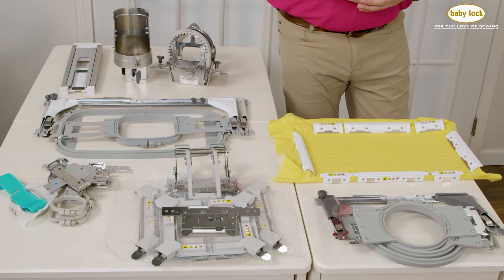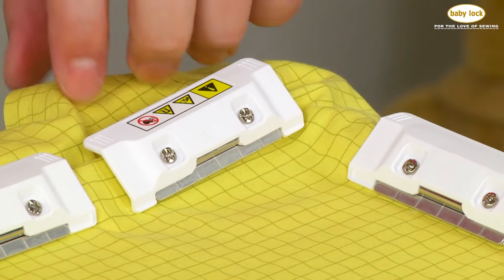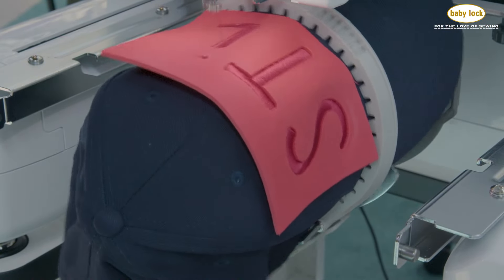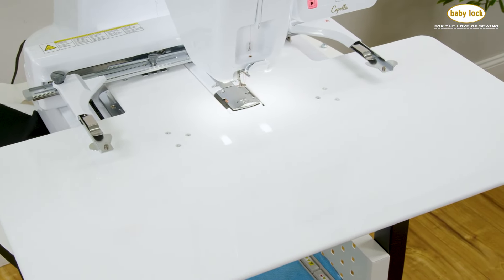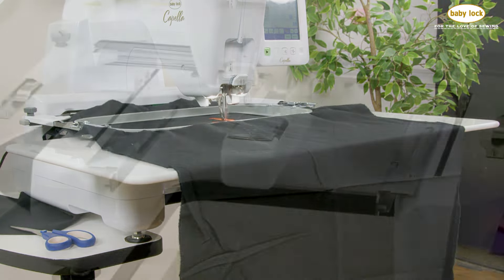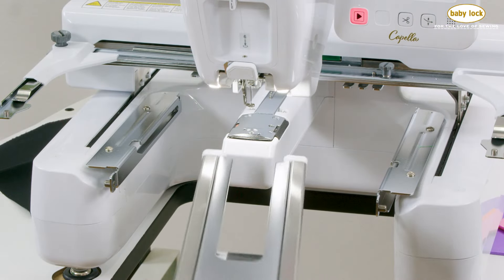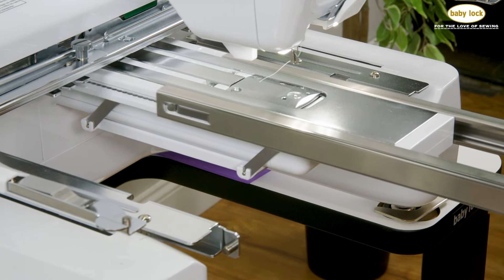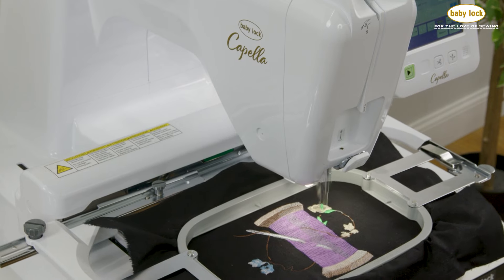New Capella Features: Freearm Capabilities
Even the most unusual items are now easy to hoop with a Baby Lock Capella free-arm machine! The Capella's wide variety of hoops and frames caters to nearly every embroidered item- yes, even caps!

Try it out at a local retailer

But that's just the beginning. When you purchase a Baby Lock, you join the Baby Lock Community. You will receive hands-on retailer support, exceptional customer service, hundreds of free projects, invitations to our exclusive online communities, and access to over 1,000 online sewing videos. Join the Baby Lock community, where your passion and creativity are limitless.

Contact your local Baby Lock retailer to demo these new machines

Head over to Babylock.com for more ideas!